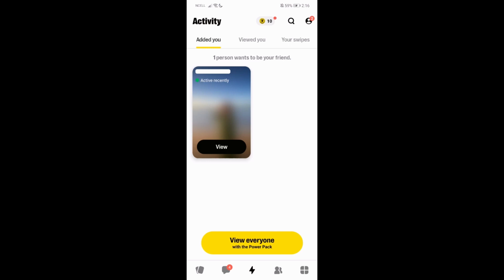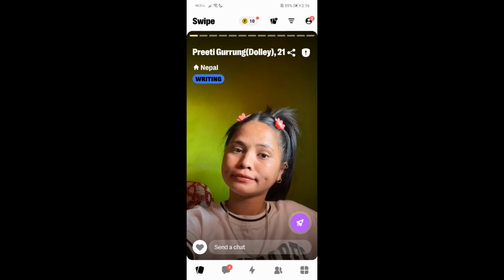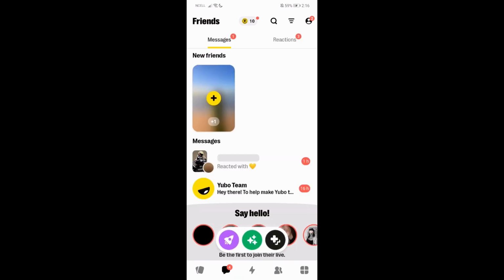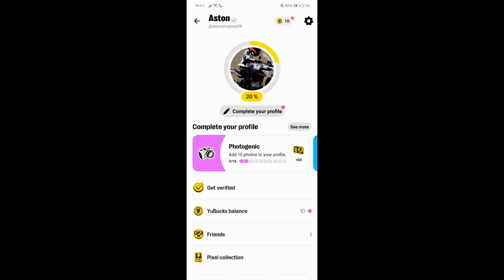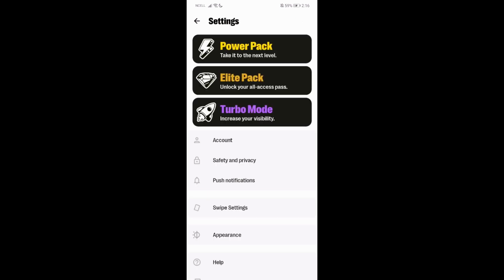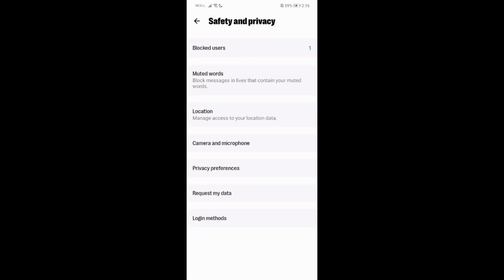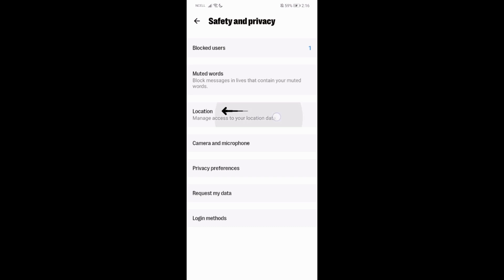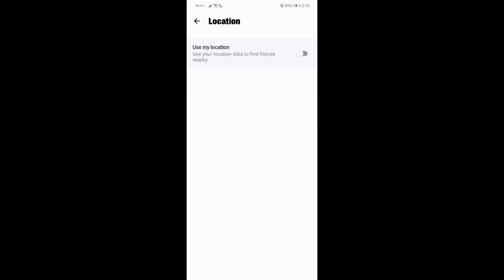How to Change Location on Yubo (2024) | Edit Location on Yubo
Want to meet new people in different areas? Changing your location on Yubo can help you expand your social circle and connect with users from various places. Our tutorial will show you how to easily update your location settings on Yubo. Perfect for those looking to explore new connections and broaden their horizons.